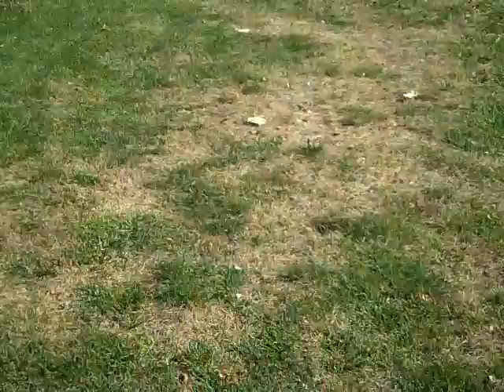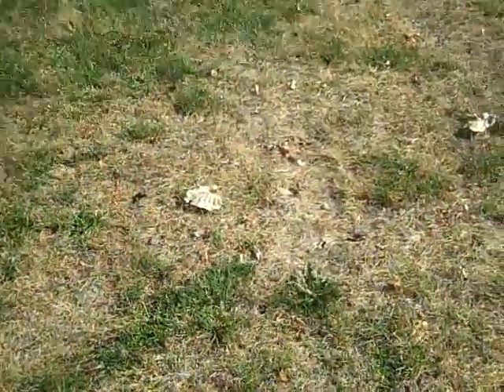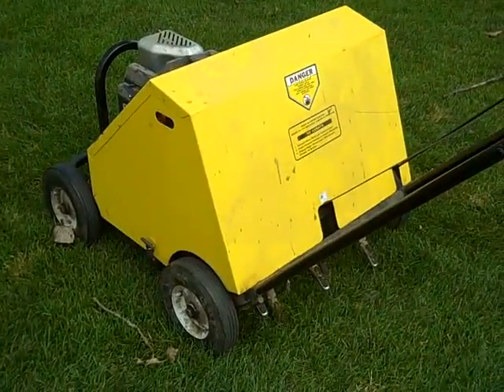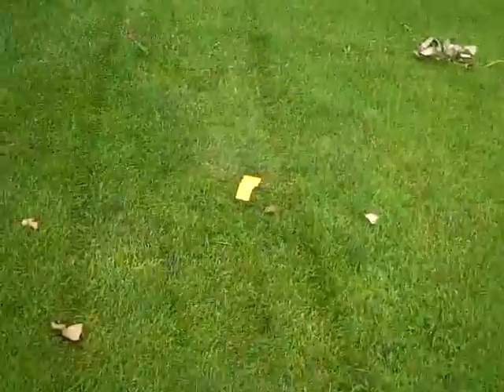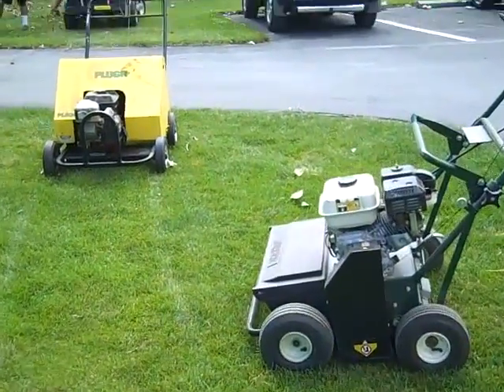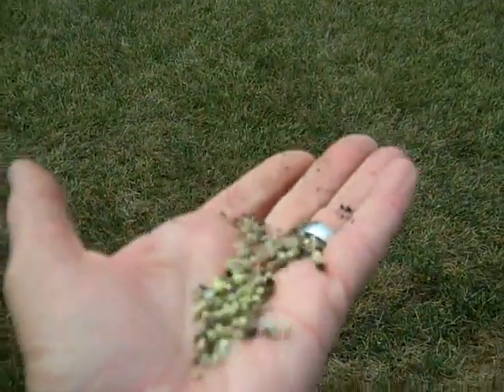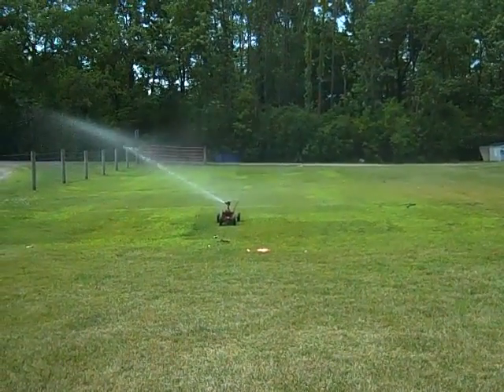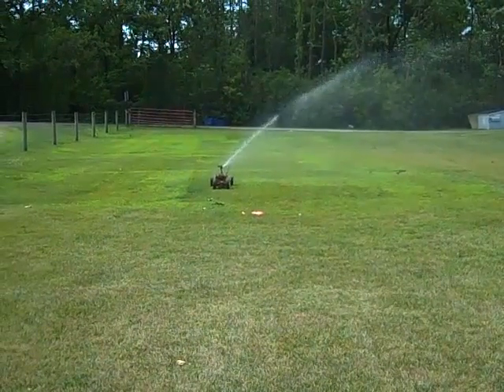Basic Turf Renovation Tips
Pamela Sherratt from The Ohio State University talks about basic turf/lawn renovation tips